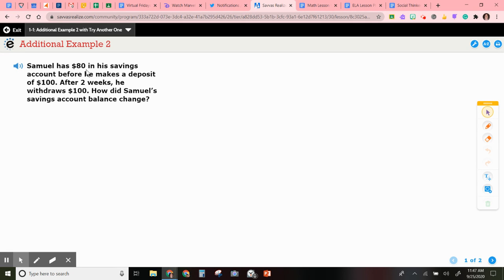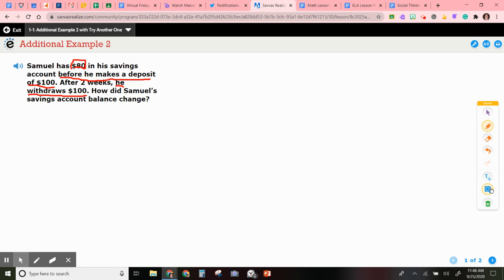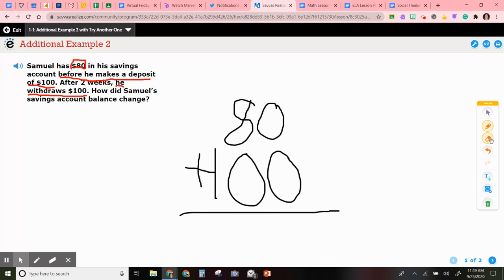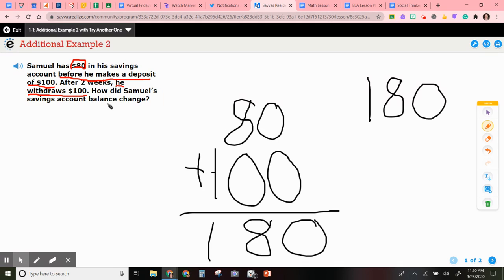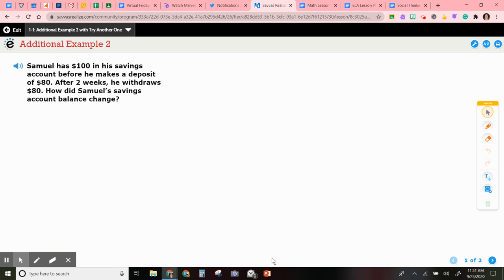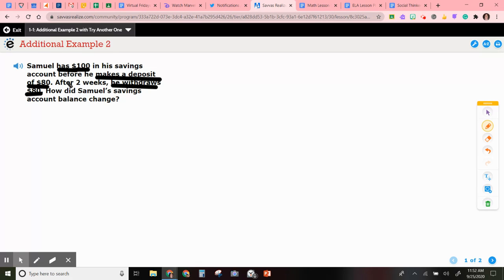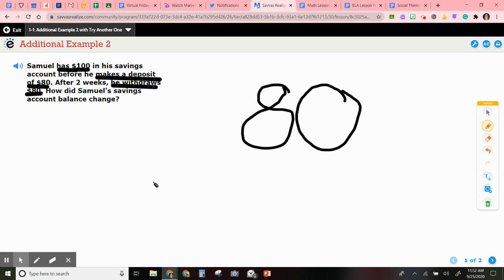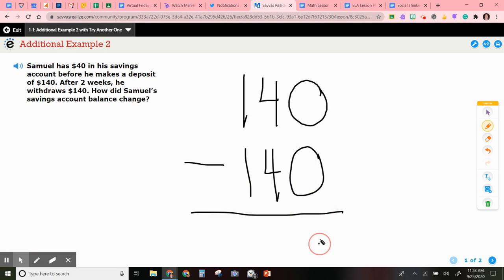Week 4 Monday Tuesday Hybrid Video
How integers and their opposites are related review/reteach